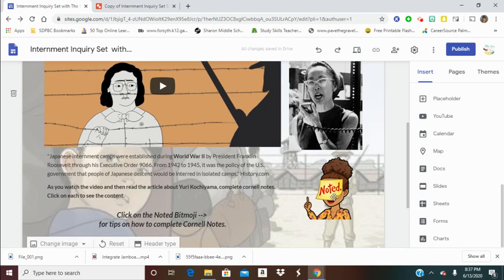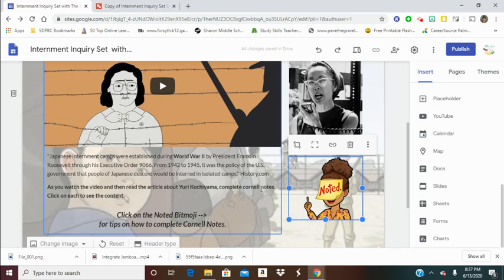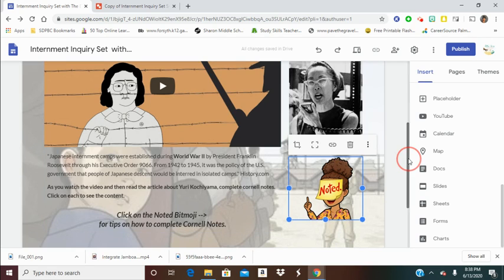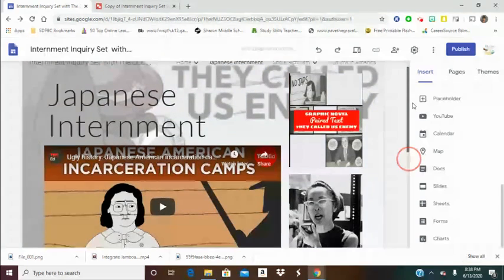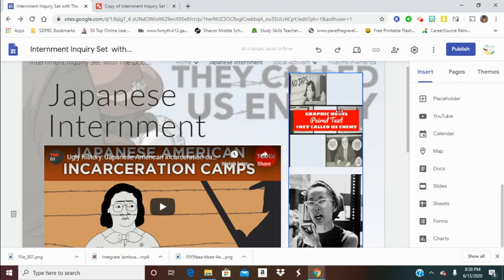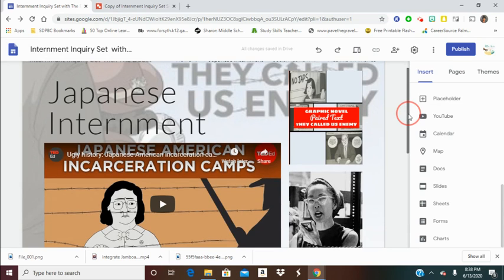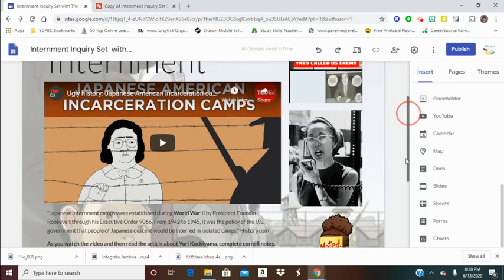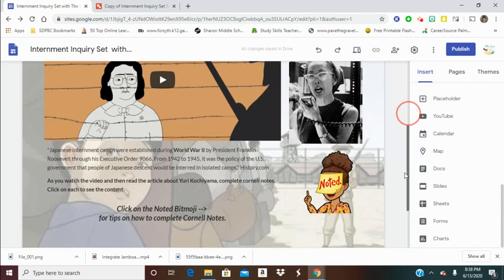Spice Up Sites with Multimedia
Add YouTube videos and links to Newsela articles to spice up your Google Site.